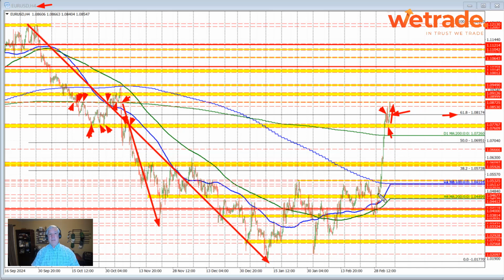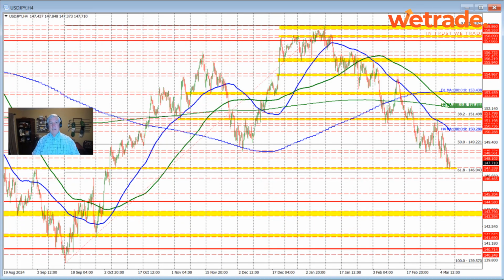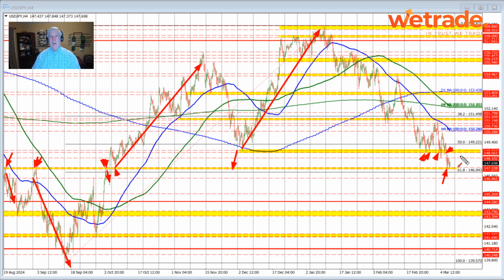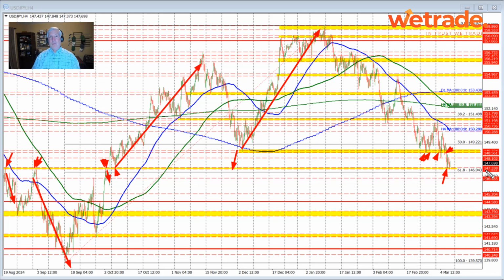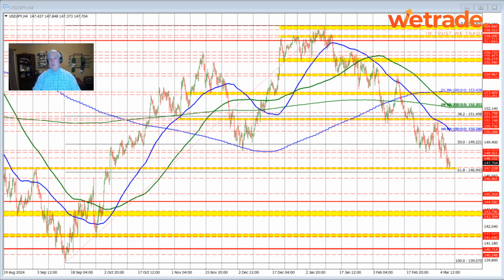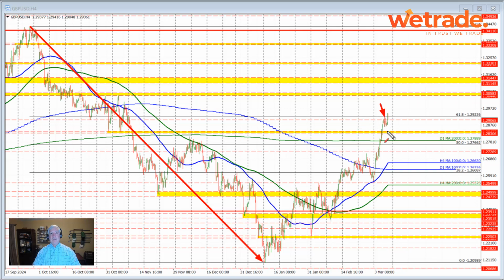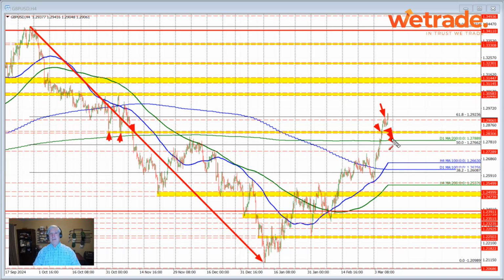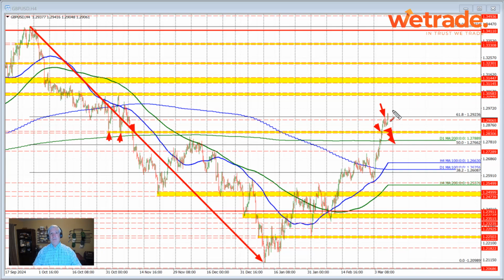Be prepared. What key levels should you eye in the EURUSD, USDJPY & GBPUSD through US jobs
US jobs report ahead with expectations of 160K job gain in February.  What levels are key and why for the 3 major currency pairs. Find out in the video review.